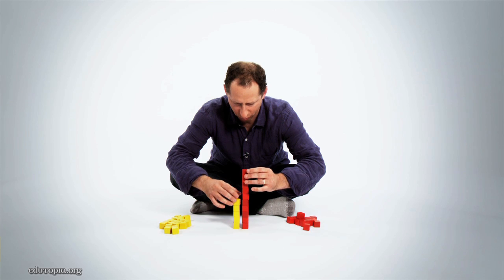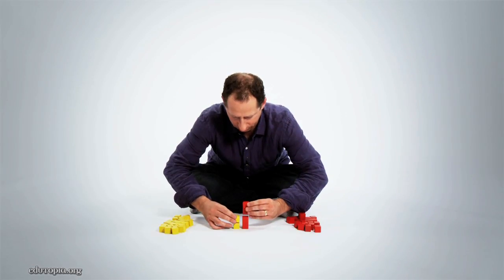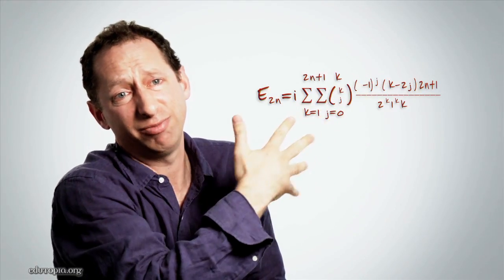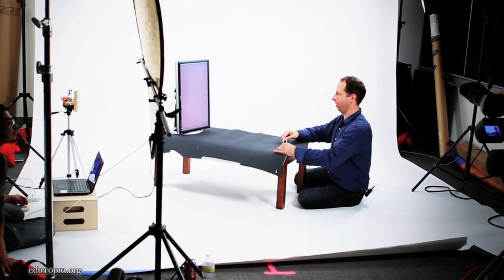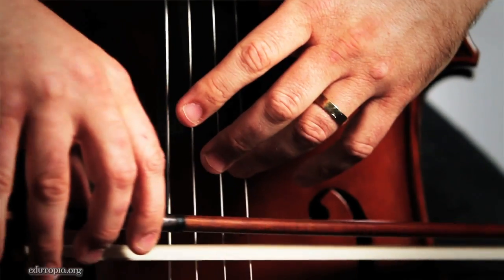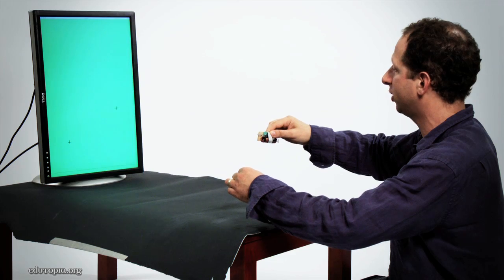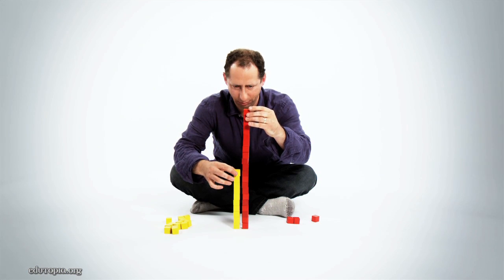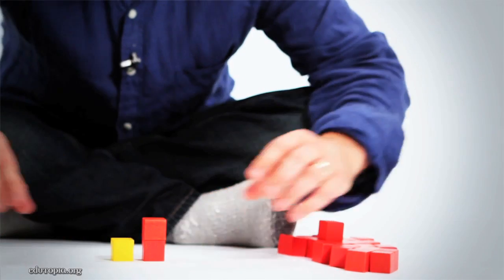How To Make Math Meaningful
Edutopia.org's Director of Video Programming, Zachary Fink, interviews UC Berkeley professor Dor Abrahamson about how to increase students' understanding of math.